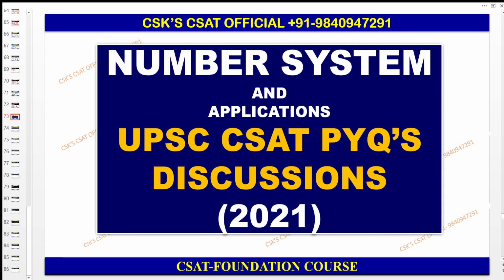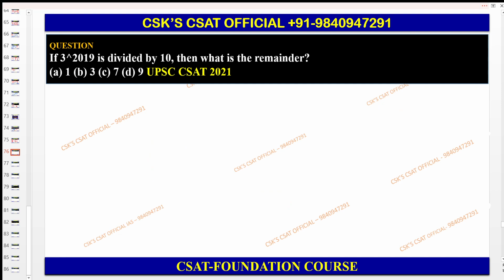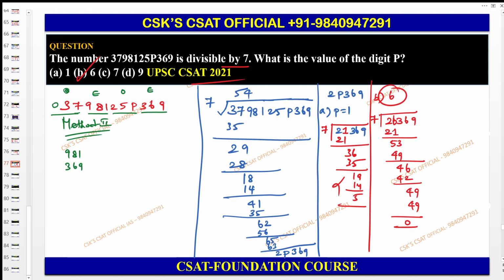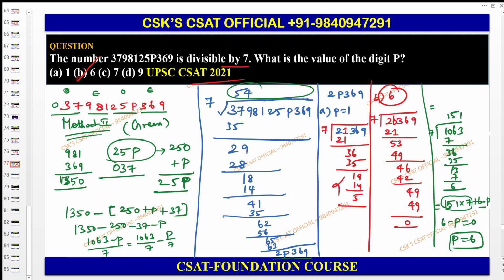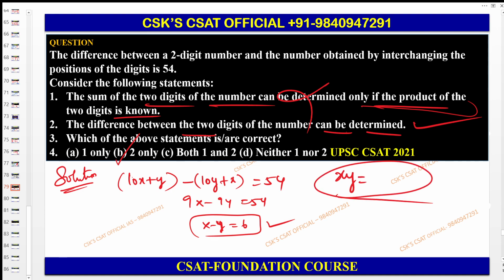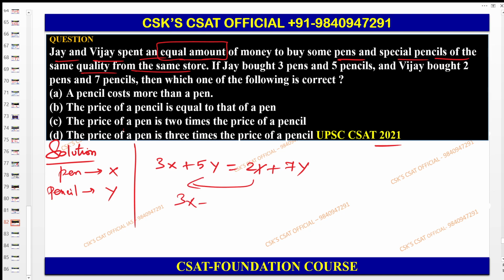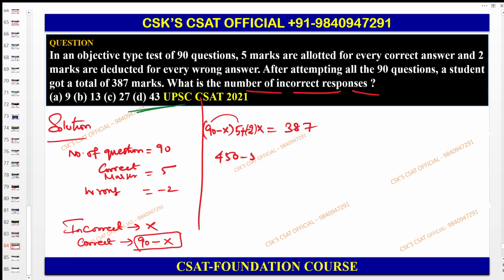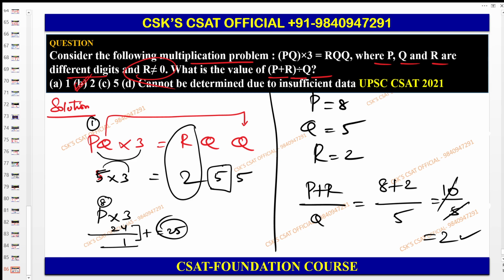NUMBER SYSTEM UPSC CSAT PYQ'S 2021